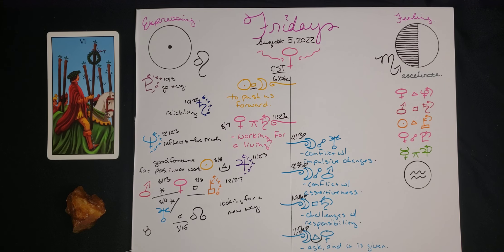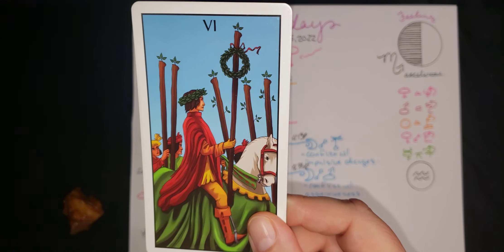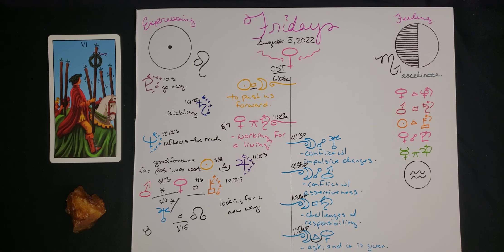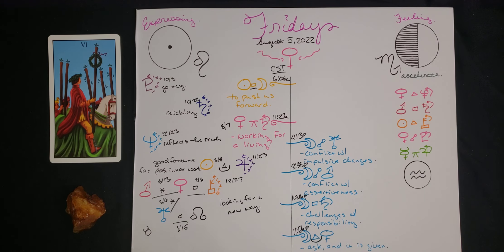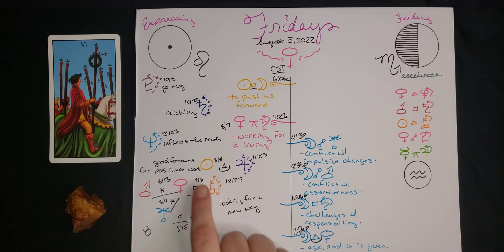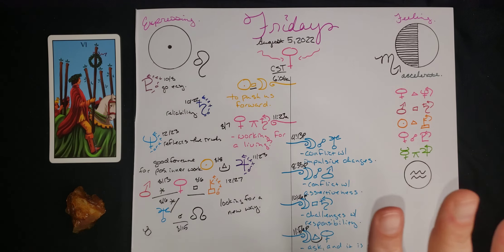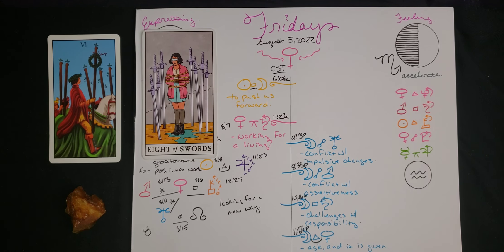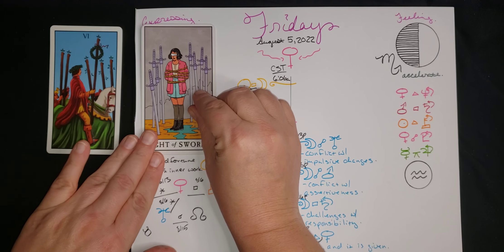Astrology Today and Tarot! [FRIDAY] August 5 2022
Six Wands and Eight Swords. Unless we are in a literal hostage situation,  we can't expect a hero to charge in and relieve us of the responsibility to get ourselves out of trouble. Use the tools you have: Think, plan, communicate. Then you can have your own victory to relish.